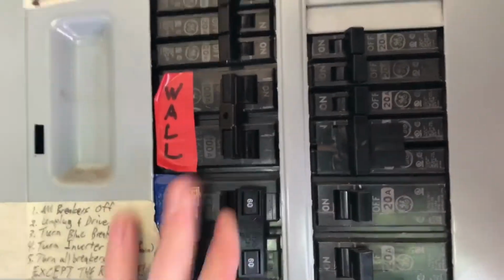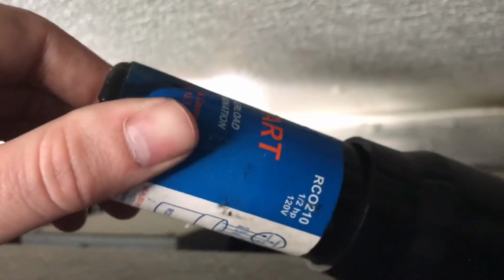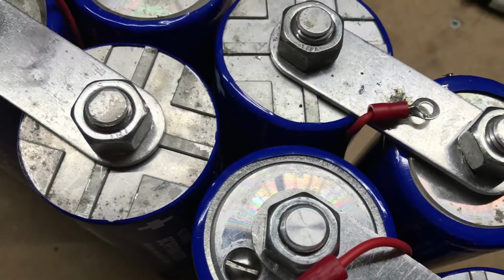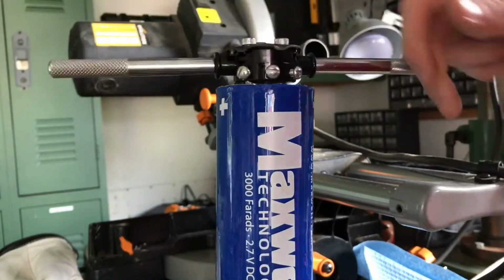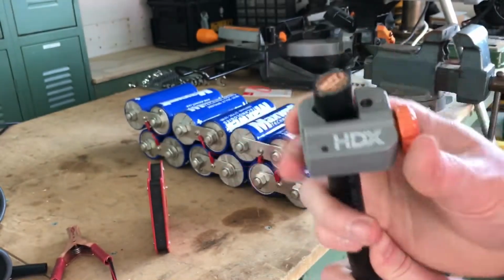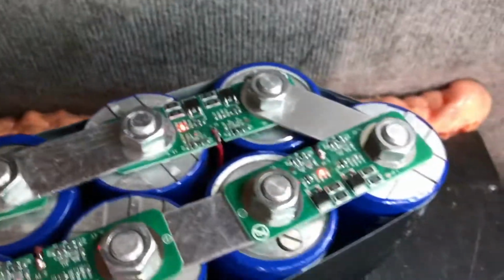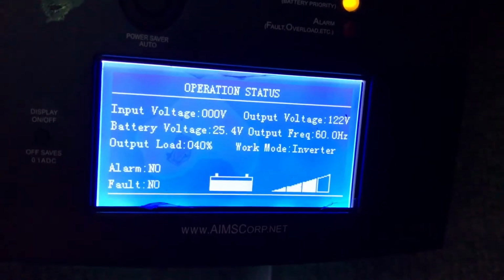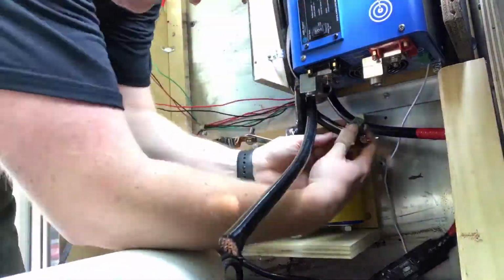#4 - Clean Energy Food Truck (Ultra-Capacitor Resolves Premature Shutdowns)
In our last video we showed you how to simplify start up and shutdown procedures by installing an inverter with a built-in automatic transfer switch.

The inverter also has a low voltage alarm, but it doesn't go off to alert the crew to take action to conserve power so they find themselves unexpectedly cooking in the dark after only two hours of service.

These premature shutdowns are being caused by the large initial power draw to start our refrigeration equipment.

One of the biggest limitations to the technology of lead acid batteries is that they can only be charged or discharged at a certain rate.  If you go over that rate of discharge by pulling a lot of amps to start a commercial freezer, then the voltage of the battery bank will appear to drop dramatically.  In our case the battery bank appeared to instantaneously drop from 23v to 21v which is under the minimum voltage requirement of our inverter and, therefore bypassing the low voltage alarm.

Unlike batteries, capacitors discharge tons of energy in the blink of an eye with little to no voltage drop.

In RV's the solution is to install capacitors on the equipment itself, but this has limitations as well because not all equipment can be upgraded.
Our solution was to build and install an ultra-capacitor bank that would effectively cover all the outlets we have in the truck.

I purchased 12 of these Maxwell 2.4v 3000f ultracapacitors, 12 aluminum straps, and 6 balance boards from china for about $375. When they arrived a few weeks later, I began wiring them together in series to make a 24v bank.

The balance boards in between each of these ultracaps will ensure that none of the individual capacitors gets overcharged and thusly avoiding a total meltdown of the space time continuum.

My wife happened to pop her head out in the garage while I was doing this and I asked her if she wanted to help me do some of the soldering.  Turns out, years of delicately painting her eye makeup on has laid the foundation for an incredible career in soldering.

The other end of the wire we've soldered to each balance board will connect to the aluminum strapping on the opposite terminals.

You can choose to solder these wires to the strapping but I've chosen to crimp an eyelet onto the wires and attach them with a screw.